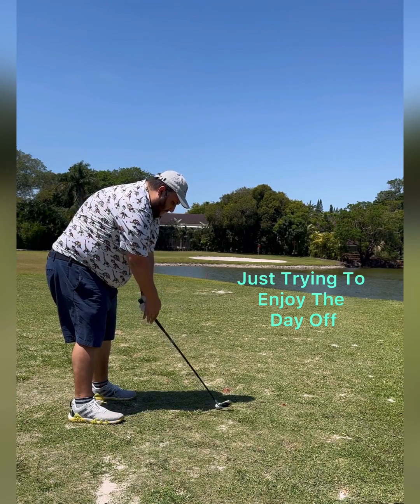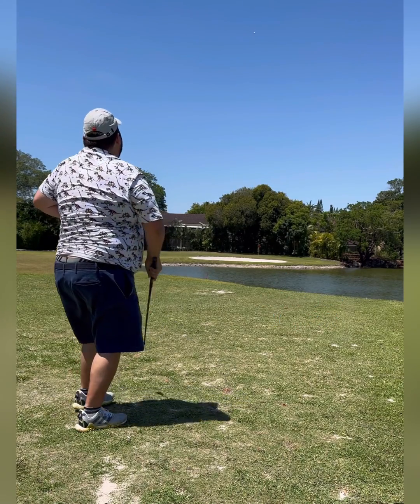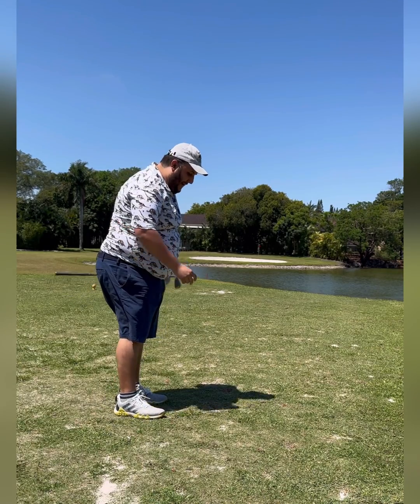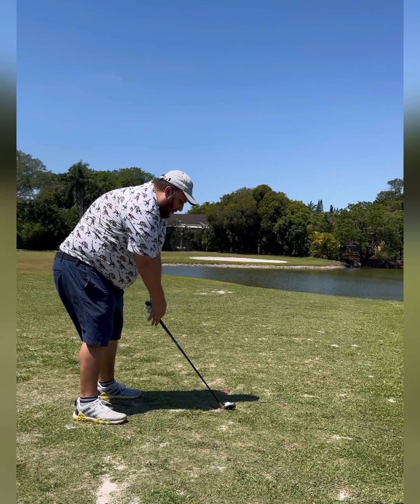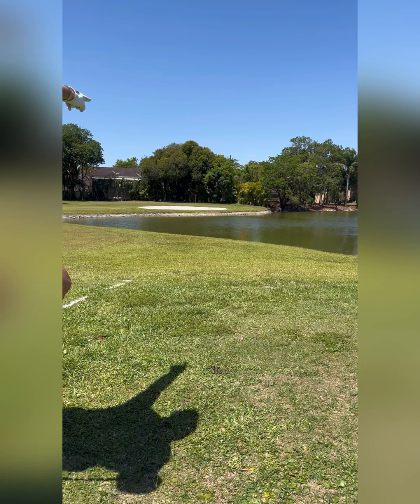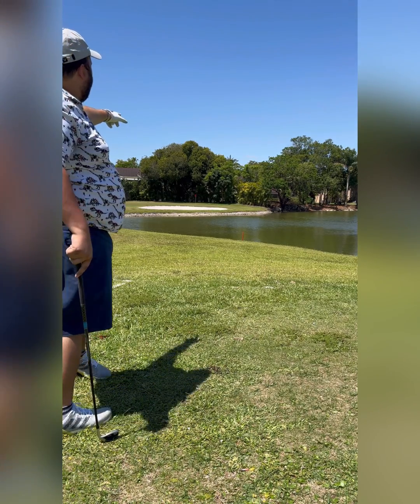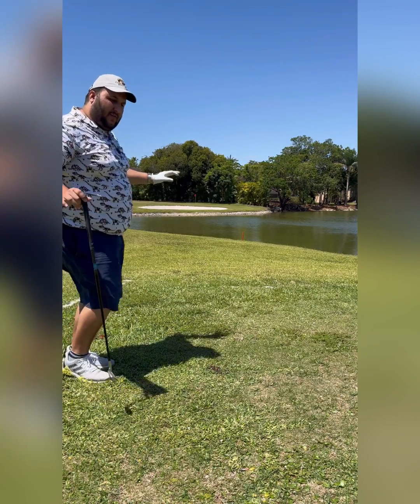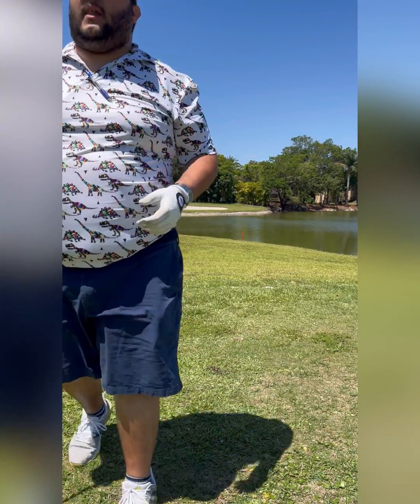Hole 5 at Costa is Diabolical